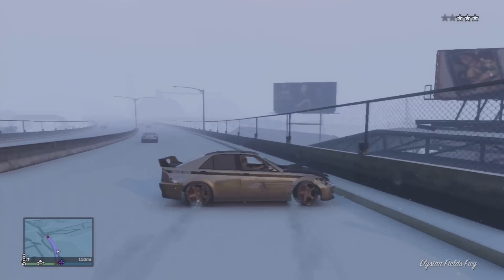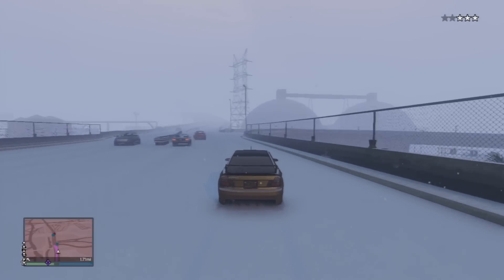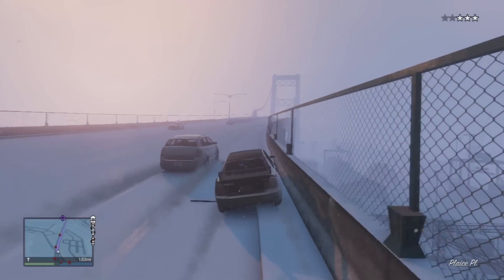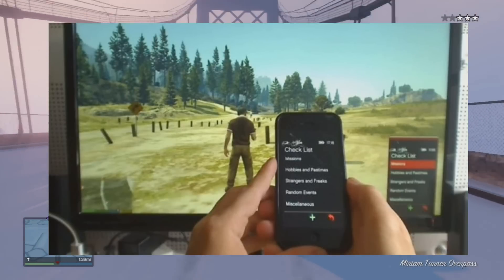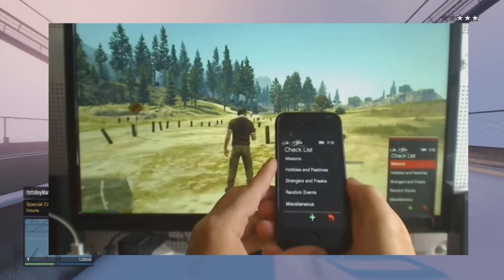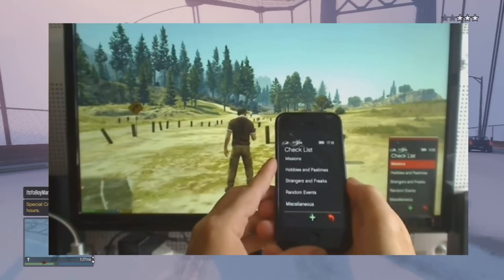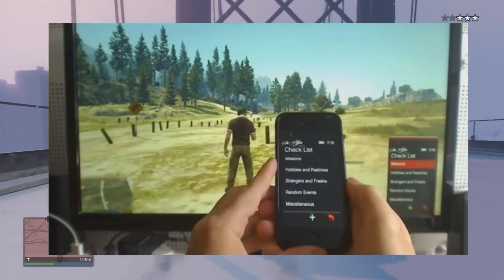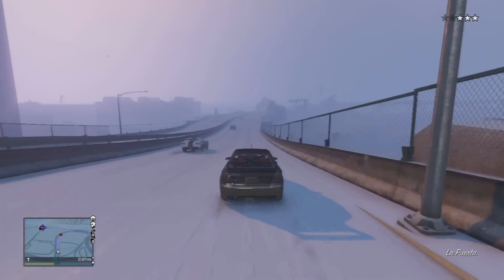GTA 5 - Modder Uses Real Smartphone to Control GTA V Smartphone